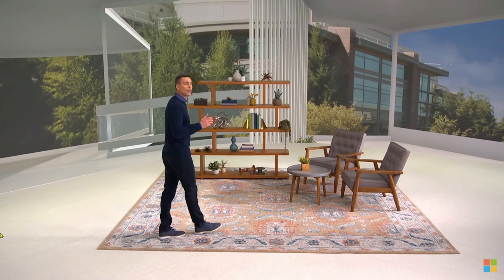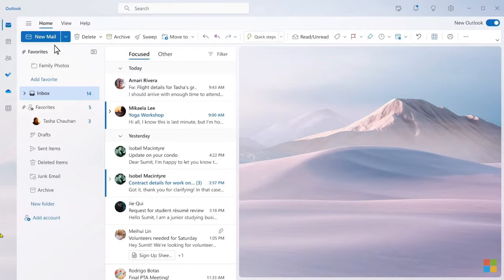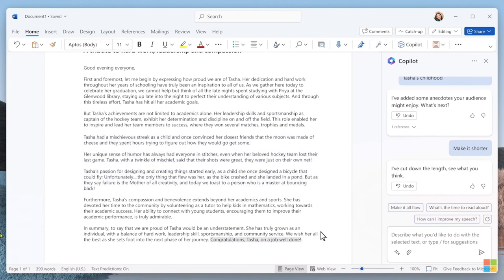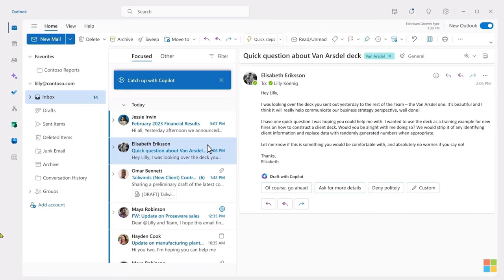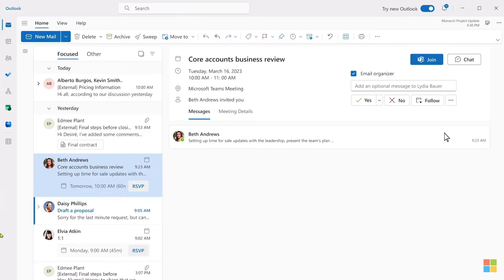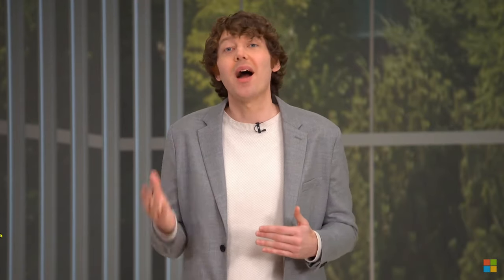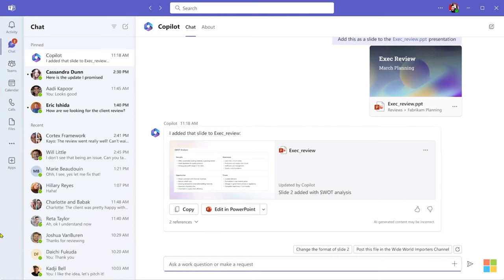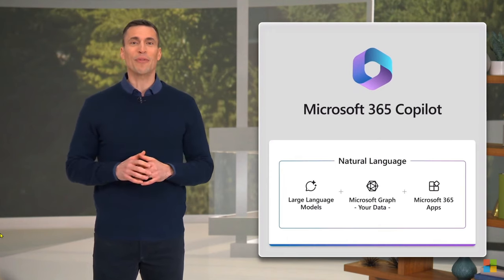Microsoft's Event - The Future of Work With AI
DJI Mic (2 TX + 1 RX + Charging Case), Wireless Lavalier Microphone:

DJI Osmo Mobile 6 Smartphone Gimbal Stabilizer:

GoPro HERO11 Black:

NEEWER 50 in 1 Action Camera Accessory Kit Compatible with GoPro Hero 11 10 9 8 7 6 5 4:

Upgrade 2-Pack Hero 11 Replacement Batteries for GoPro Hero 11 Black:

SAMSUNG Galaxy Z Flip Unlocked: